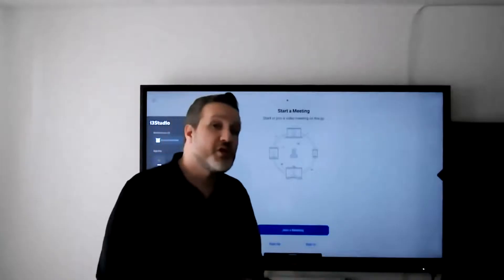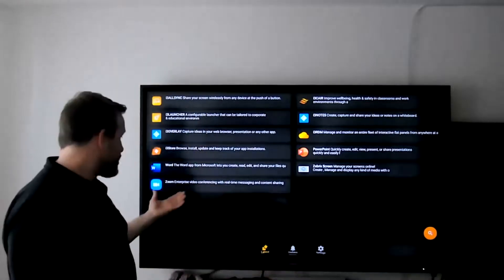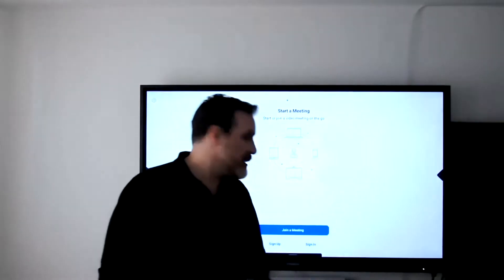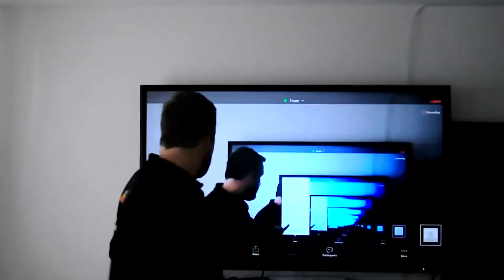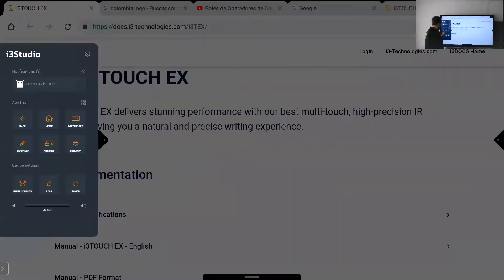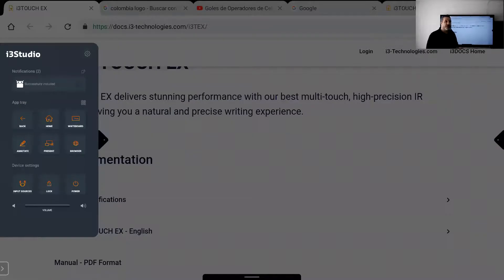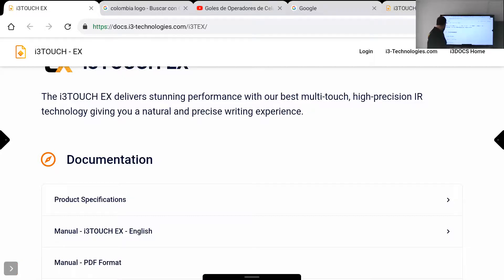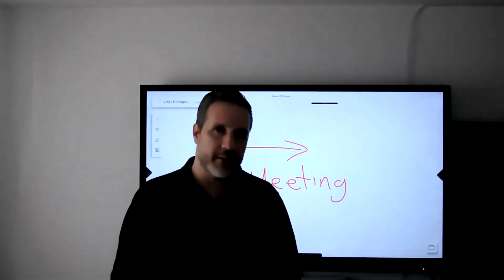I3 Touch and Zoom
How to start your Zoom meeting on our i3Touch solution